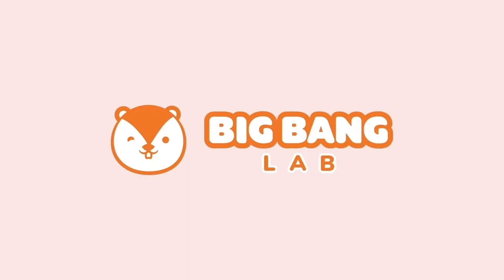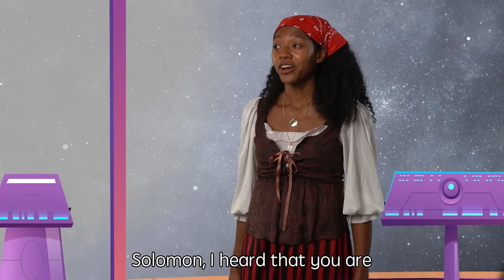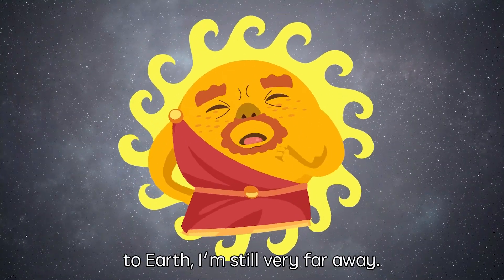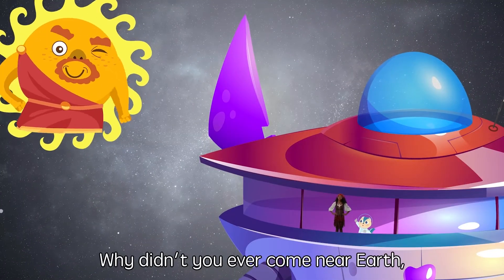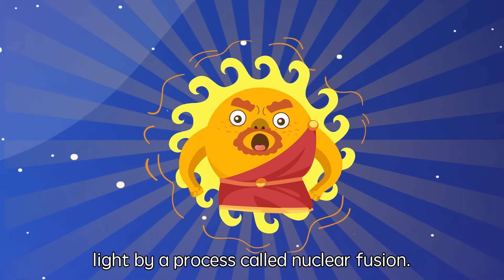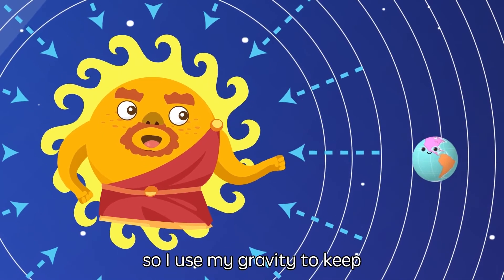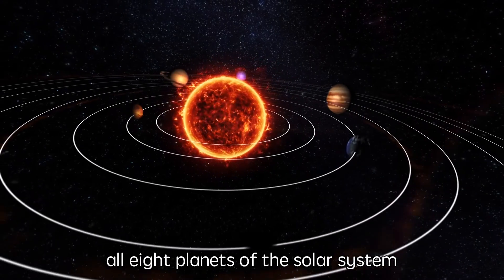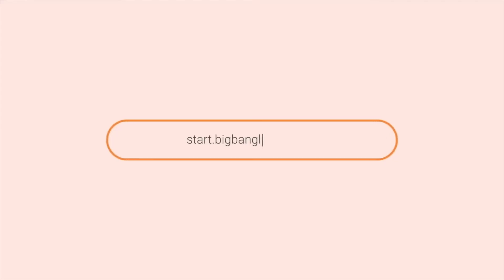Space & Astronomy | Cool Facts about our SUN | Solar System | Science for Kids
The Sun is the only star in our solar system. It's 1 million times larger than the Earth! Our Sun is truly amazing but its heat could be highly dangerous if you get too close!!